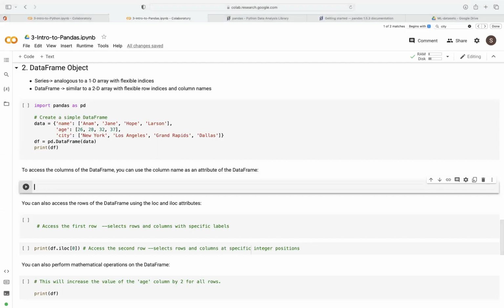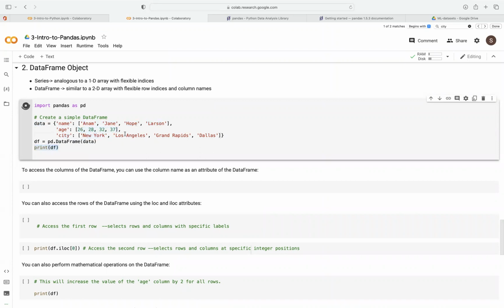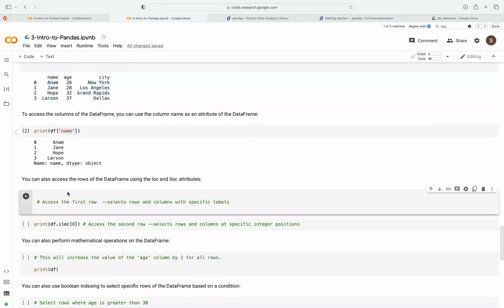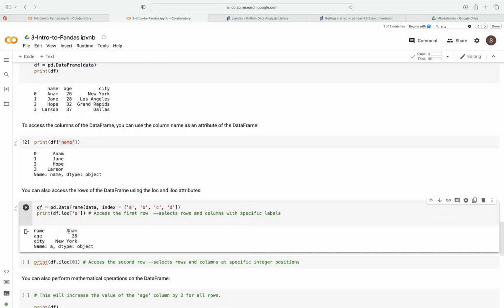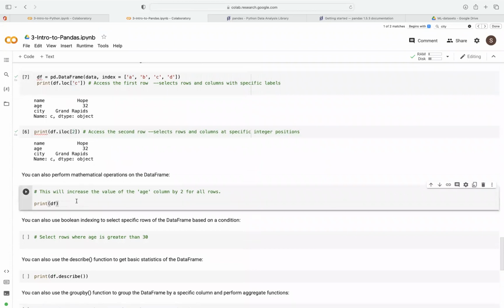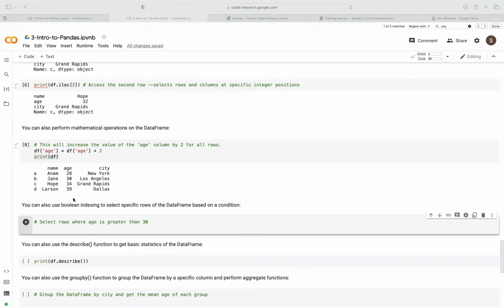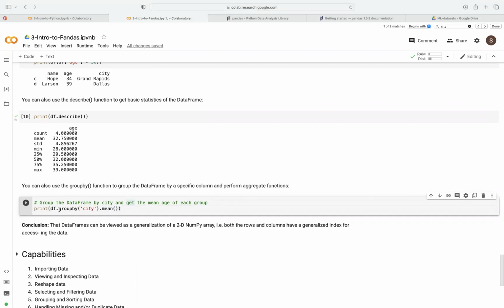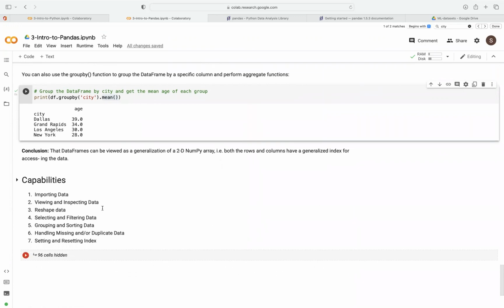What are DataFrames in Python (Pandas)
A DataFrame in Python's pandas library is a labeled two-dimensional data structure with columns that may have different types. It resembles a spreadsheet or SQL table where each row represents a sample or observation and each column represents a feature or variable. DataFrames can be created from various sources, and provide powerful tools for manipulating, aggregating, and visualizing data. They are frequently used in data analysis, machine learning, and scientific computing.
Methods covered: create, subsetting (select), describe, iloc e.t.c